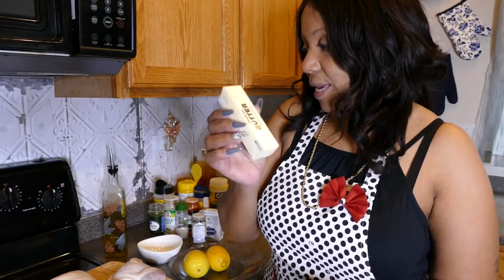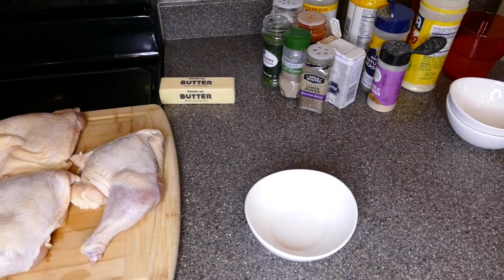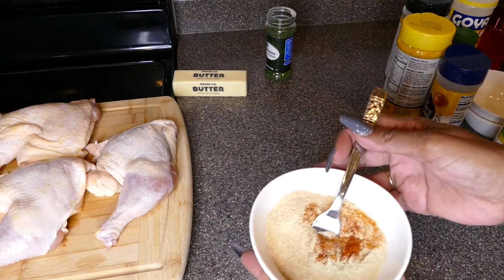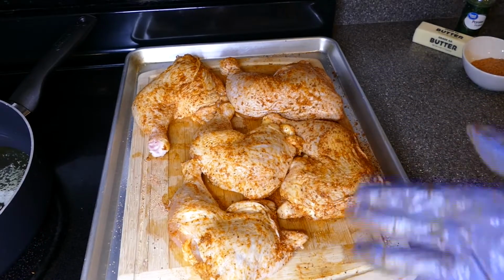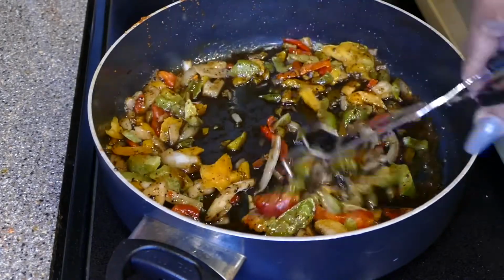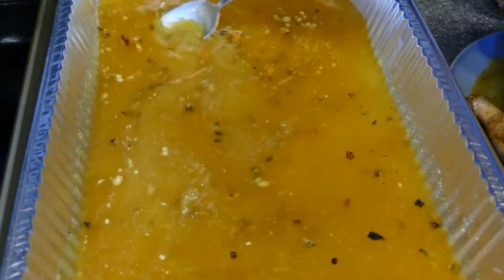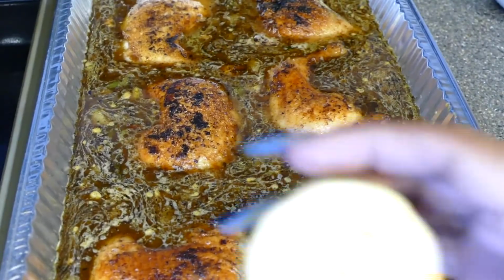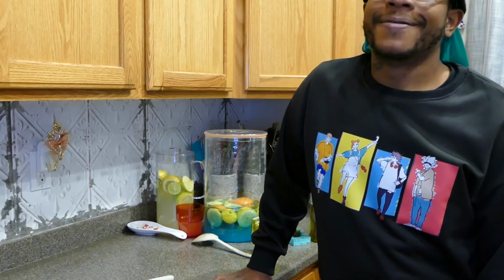LEMON PEPPER LEG QUARTERS OVER PEPPERED YELLOW RICE!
THIS IS PURE DELICIOUSNESS ! I"M TELLING YOU THAT WANNNA MAKE IT SOON!
I:M SURE IT WILL PAIR WELL WITH ANY OF YOUR FAVORITE SPICES, BUT MAKE SURE YOU ADD YOUR LEMON SEASONINGS! AND FRESH LEMONS!
SEASON TO TASTE AND DO ME A FAVOR AND ENJOY!